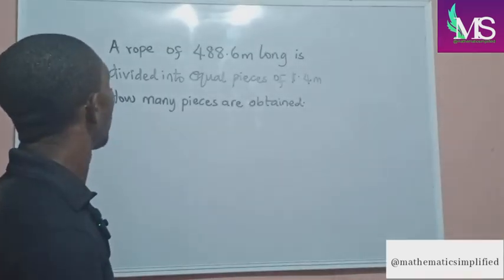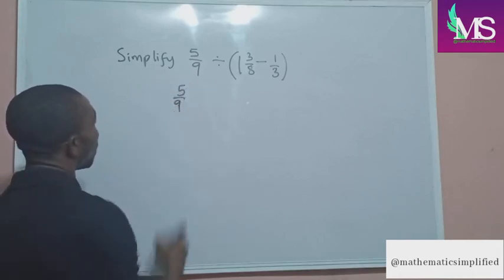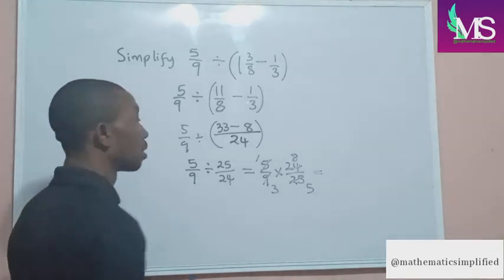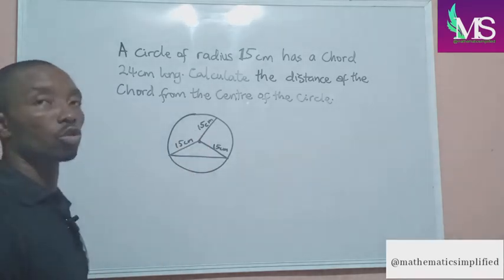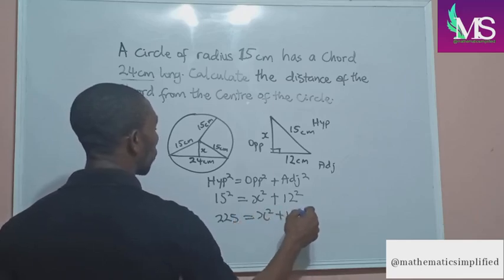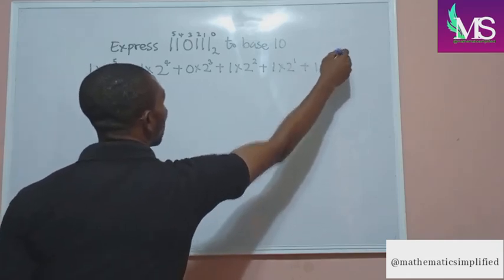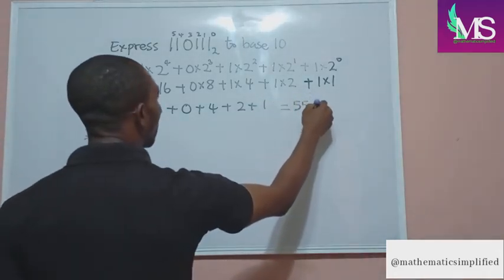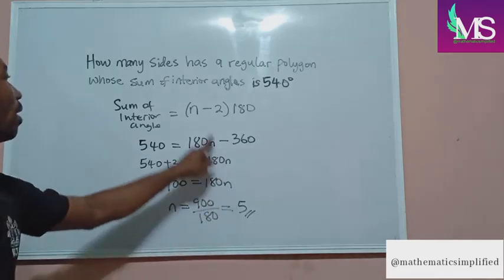BECE QUESTIONS exposed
more challenging junior school certificate examination questions explained.

Subscriptions and comments are welcomed.